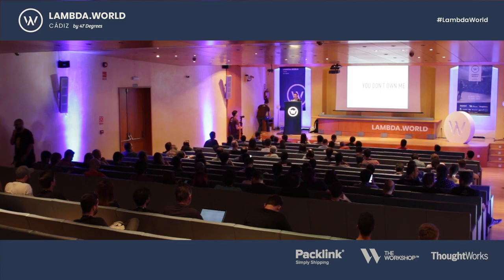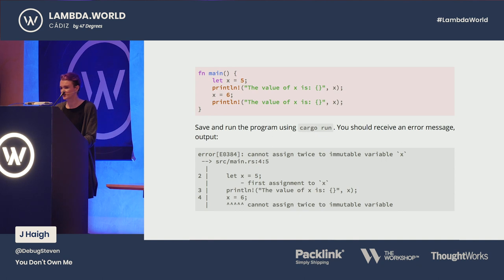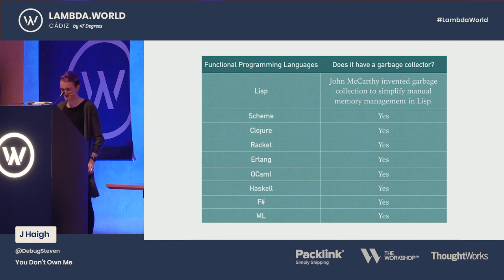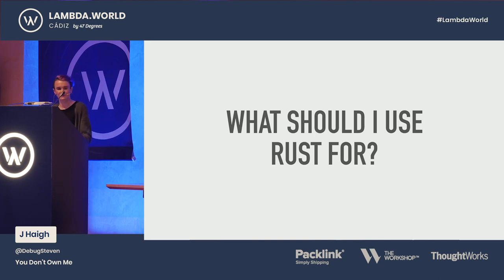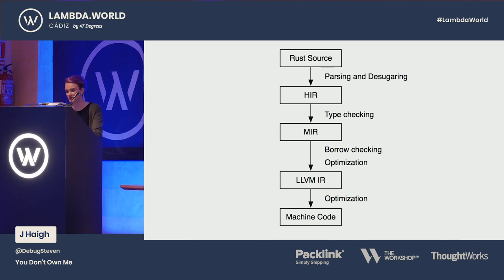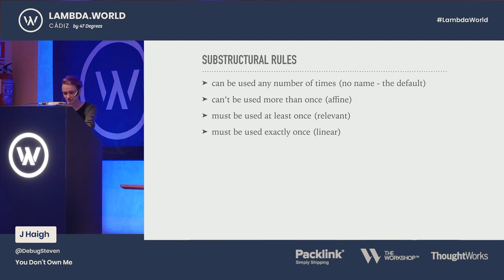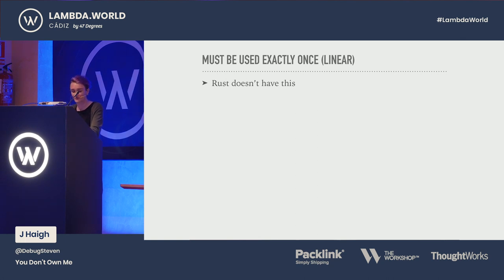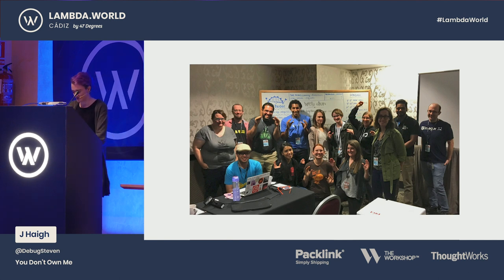Lambda World 2019 - You Don't Own Me - J Haigh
In this Lambda World 2019 presentation, J Haigh discusses the Rust programming language.

Full Presentation Description:

For people coming from functional languages, you may wonder when you would want to use Rust. Rust has functional patterns and takes ideas from substructural type systems. A combination of functional patterns, the borrow checker, and drop checker enable us to have nice program control flow you'd expect with a functional language and granular control of our system resources. In this talk, we'll explore how Rust empowers programmers to write logically correct and memory safe programs.